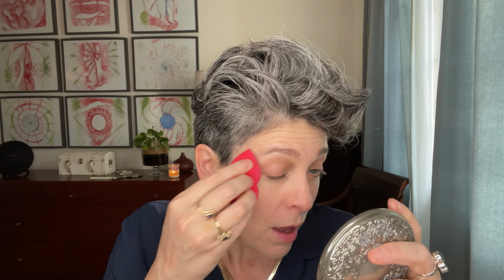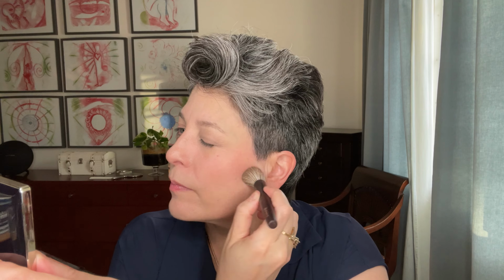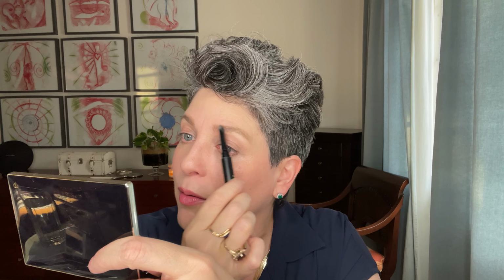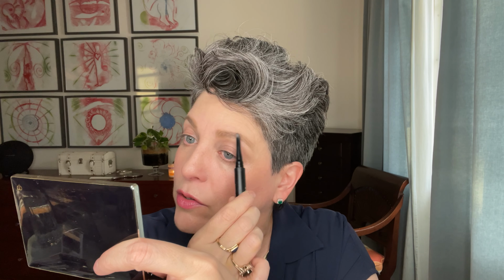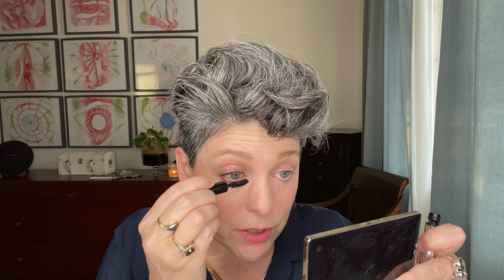CLE DE PEAU - The Foundation! Cream Blush, Lip Glorifier and Sephora Sponge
🛍IF YOU BUY DIRECTLY FROM CLE DE PEAU Please use this link (it would give you $25 of $150 purchase and it adds credit for me to purchase more products 🥰)

ITEMS ON THIS VIDEO:
Cle De Peau The Foundation in O10
Cle De Peau Concealer in Ivory:
Cle De Peau Cream Blush in #2
Cle De Peau Lip Glorifier in (limited edition) same formula as:
Cle De Peau Mascara
Sephora Total Coverage Original Sponge
Westman Atelier Brow Pencil in Clay:

BRUSH from the Sonia G Keyaki Set: